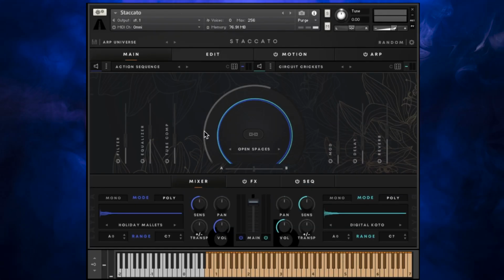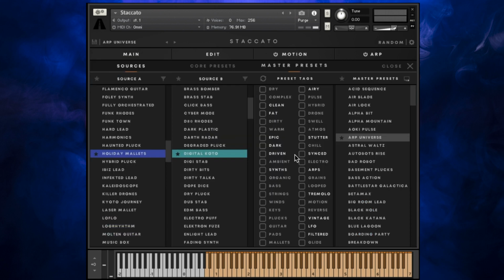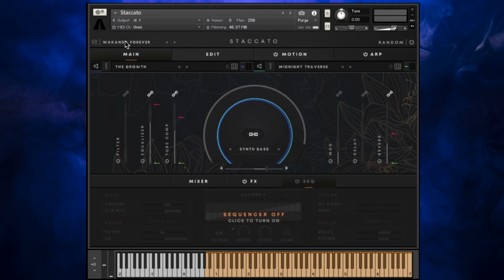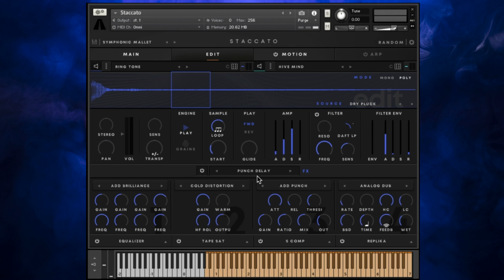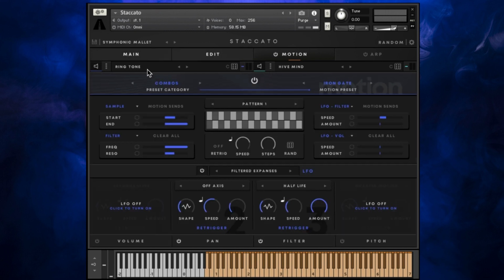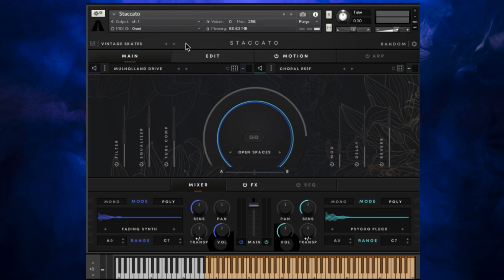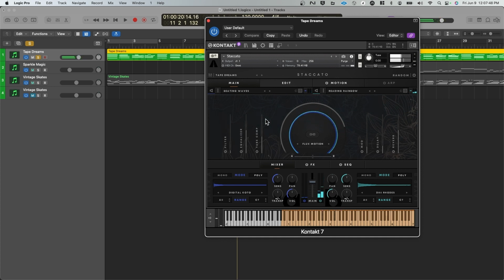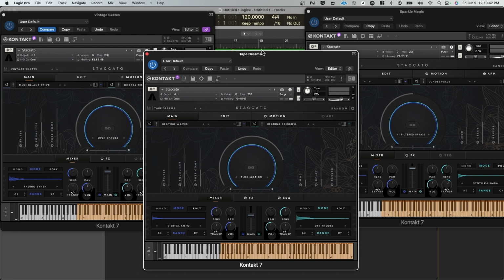The Sampleist -Staccato by Artistry Audio - Overview - Composing With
Artistry Audio are back with their latest cinematic offering, Staccato.  With the tagline of “synths in motion”, Staccato is all about adding movement and life to your compositions.  Join Da Fingaz as we take a peek at Staccato in all its glory.

0:00 Intro
1:48 Instrument overview
23:23 Composition
24:45 Composition Walkthrough
28:34 Thanks and sign off

Facts:

Product type: KONTAKT PLAYER Instrument
Instrument type: Synth Motion Engine
For use with: Kontakt Player
Number of sounds: 85 Multisampled instruments
1 NKI that includes: 200 master presets
100+ core presets, 100+ effects presets
Sound categories: Cinematic, electronic, lofi, downtempo, organic, sound design
Download size: 2.26 GB (2.3 GB uncompressed)
System requirements: Kontakt Player, Kontakt 6.7.0 or higher